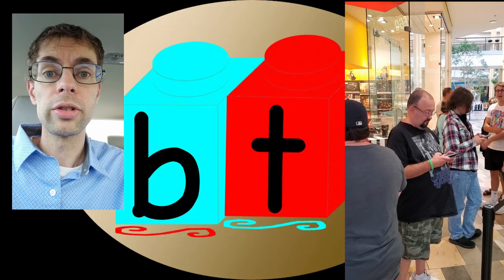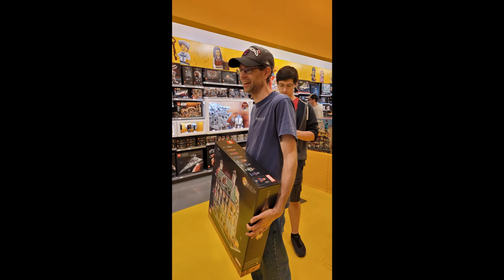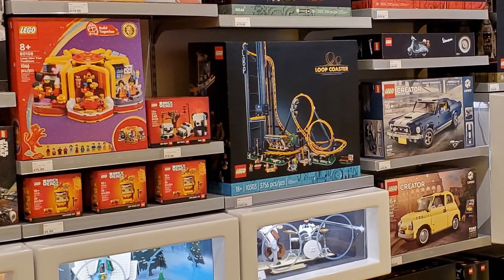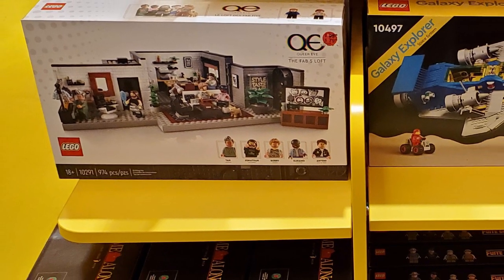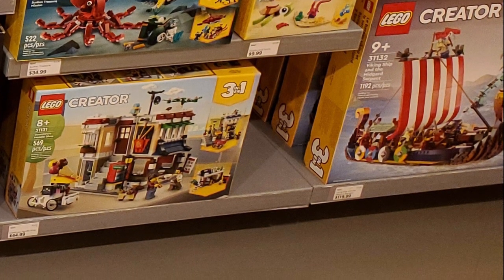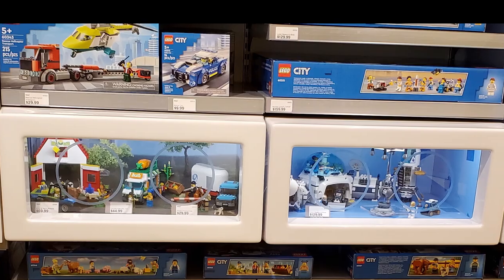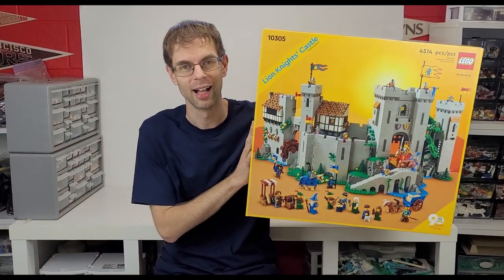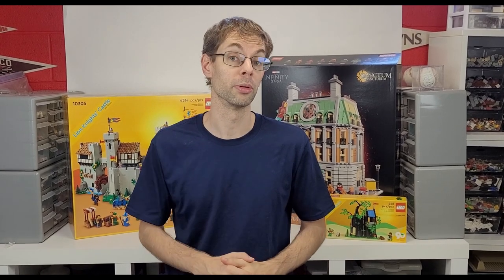Three-Day Lego Shopping Odyssey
New releases on two different days, plus limited inventory mean we spent half the week going to the Lego store! There are certainly worse ways to spend a week and we'll take you along for the fun!